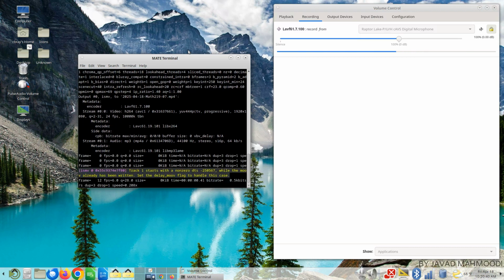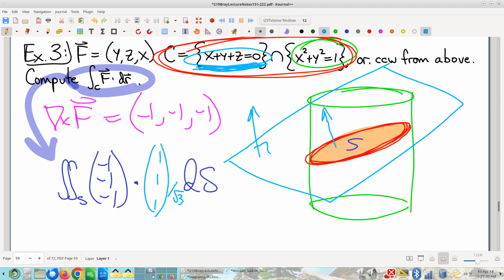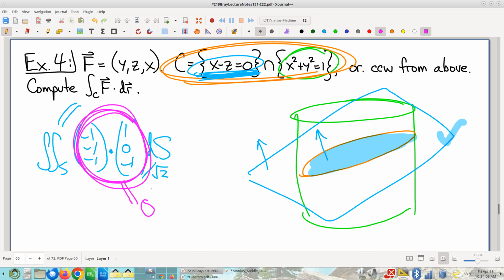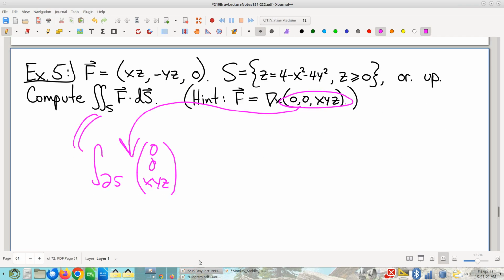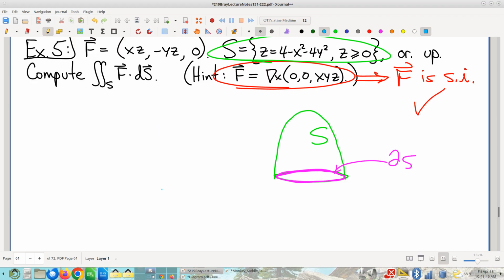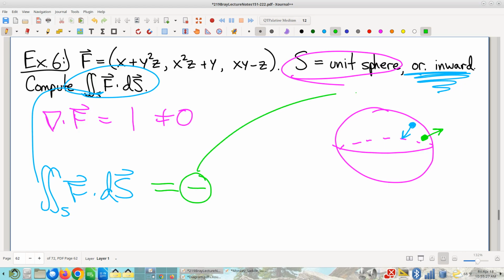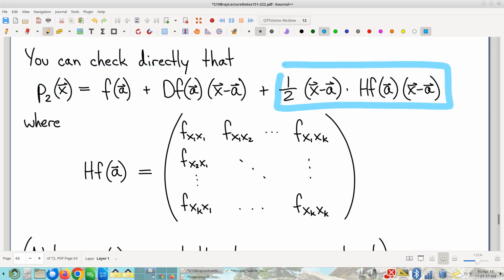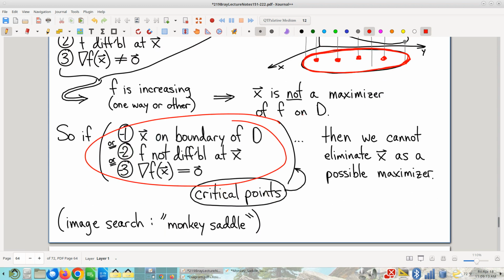2025 04 18 Math219 01